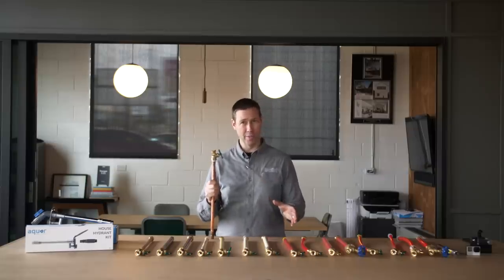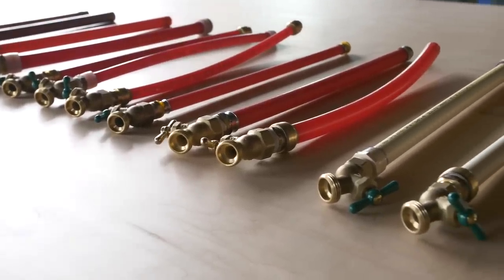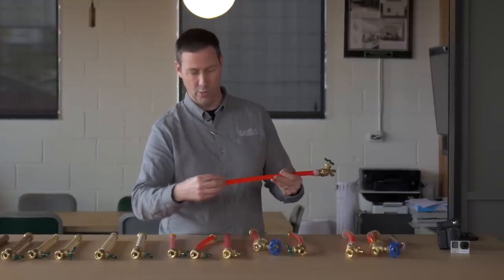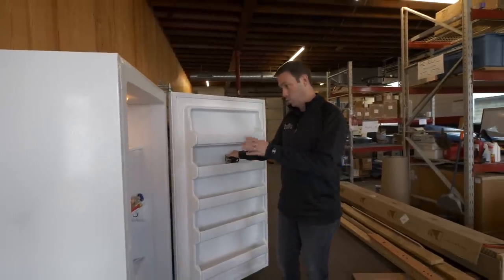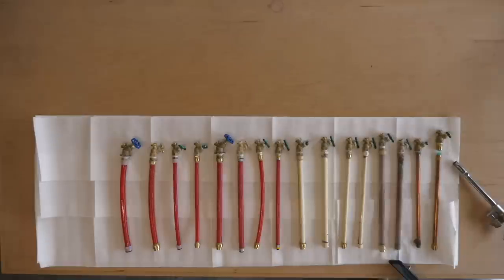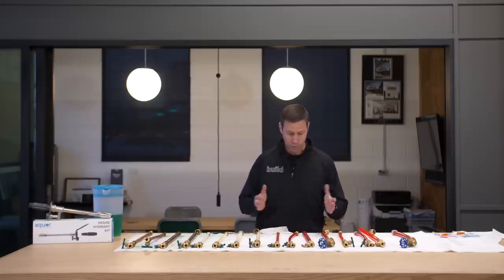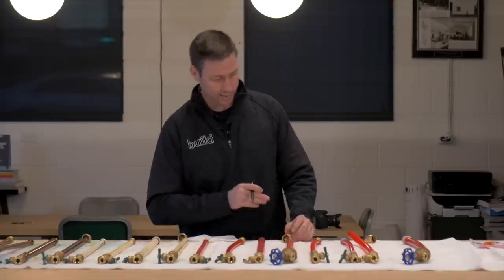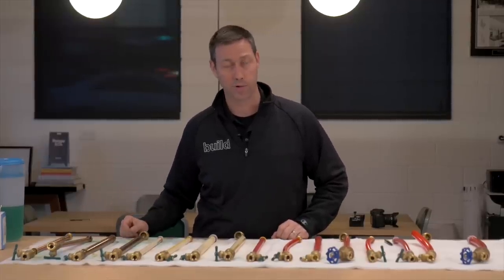Copper vs Pex vs SharkBite - Freeze Testing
Matt goes Experimental & Freezes Copper and Pex piping filled with Water, Capped with SharkBite Fittings. Which will survive in this IN DEPTH Freeze Testing Build Show?!?

Huge thanks to our Show sponsors USG/Tremco, Polywall, Huber, Dorken Delta, Prosoco, Marvin Windows, Roxul & Endura for helping to make these videos possible!  These are all trusted companies that Matt has worked with for years and trusts their products in the homes he builds.